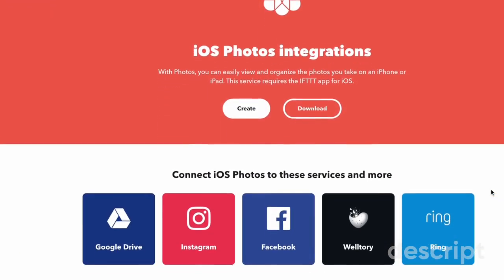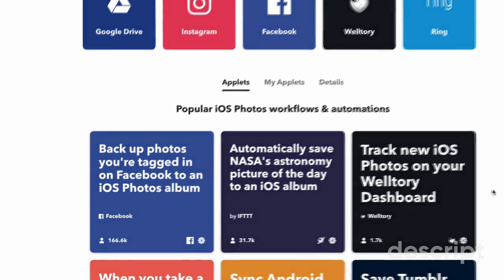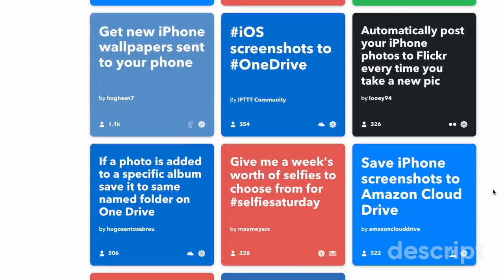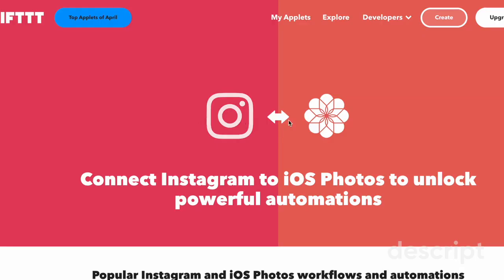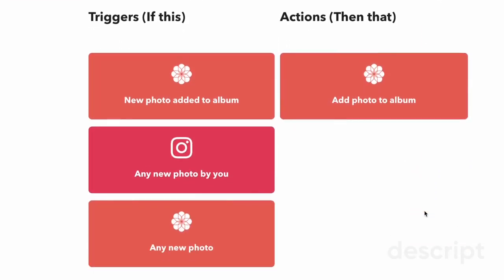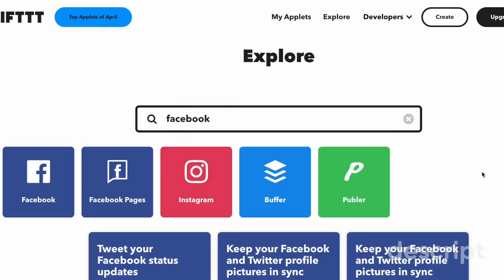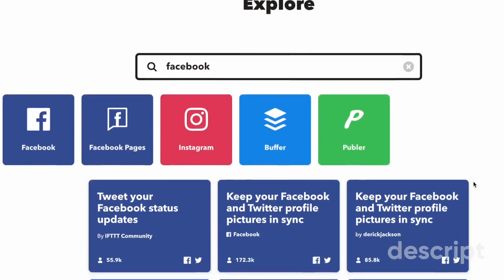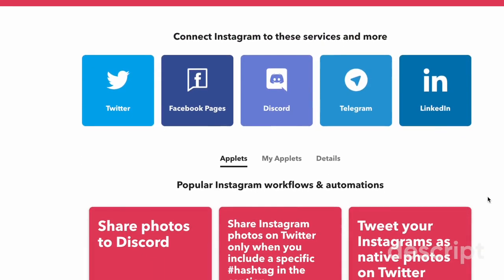IFTTT aka iPhone Hacks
This is an introduction to the IFTTT applets, 5 can be used absolutely free.